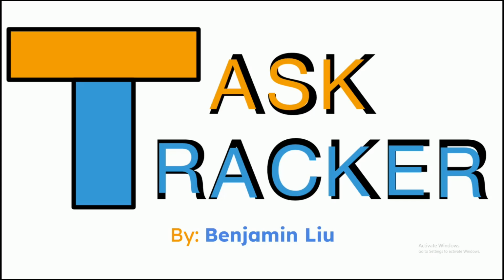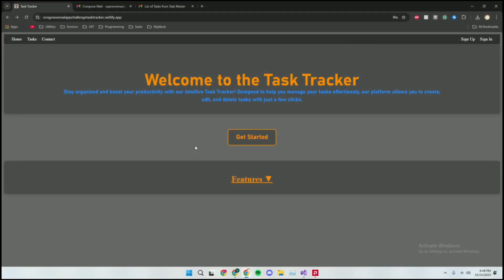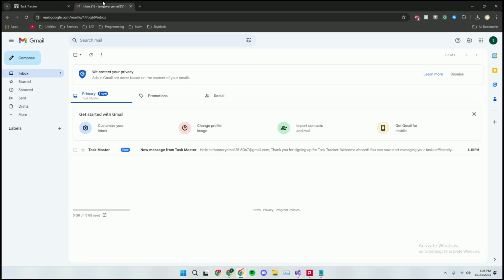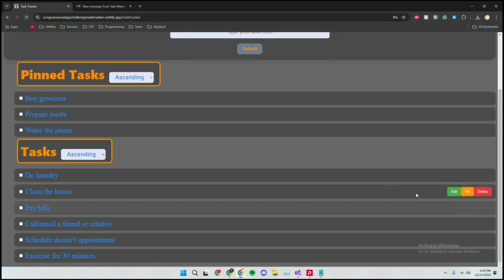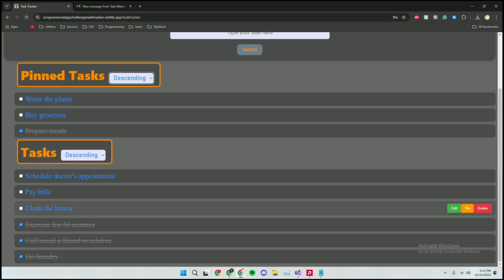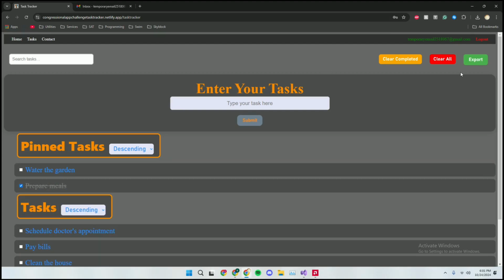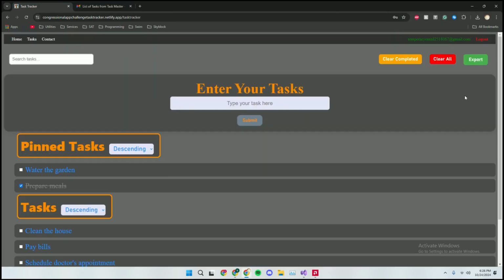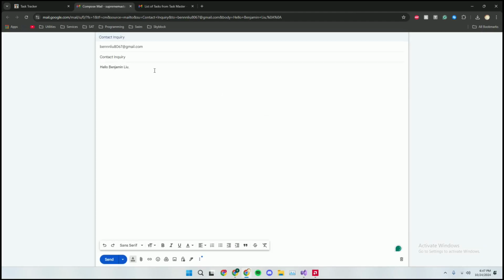Congressional App Challenge - Benjamin Liu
The Task Tracker